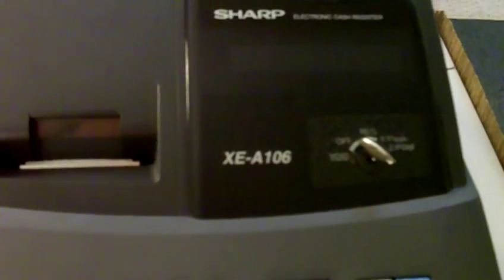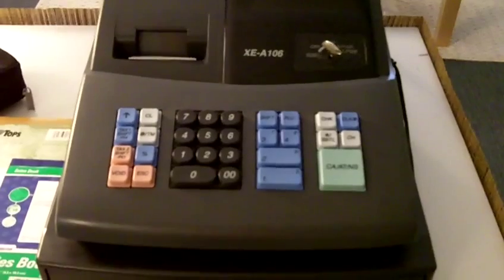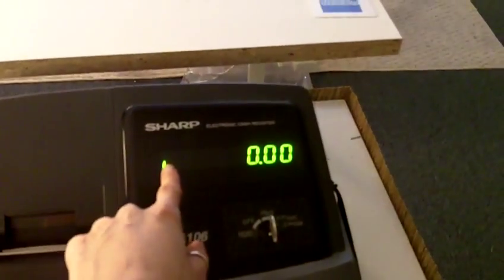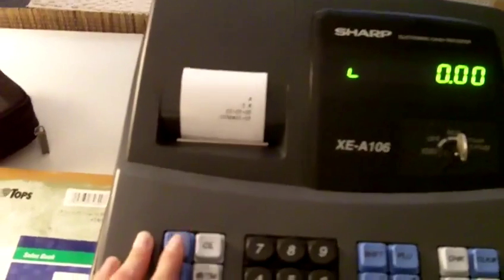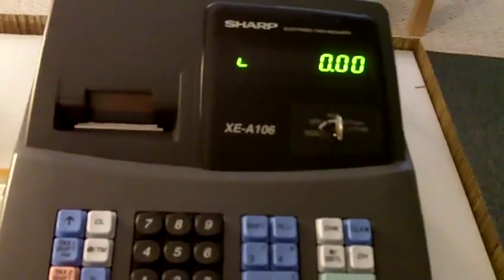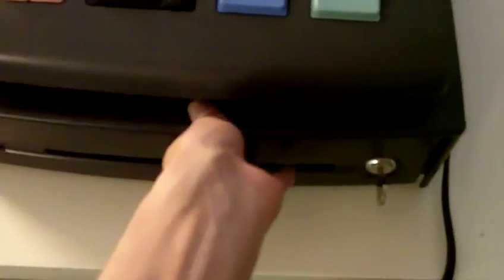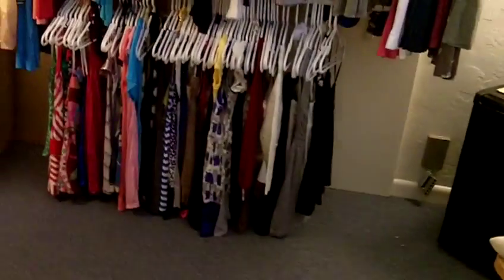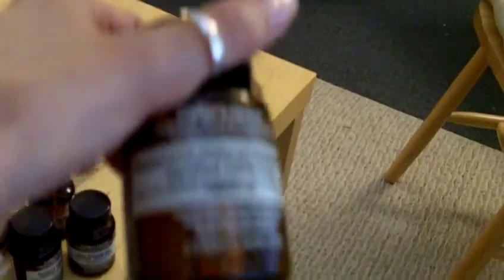Spa Vlog: Sharp Cash Register & Product Packaging